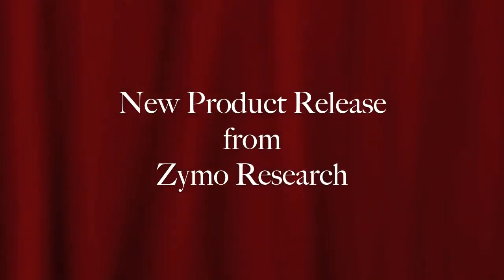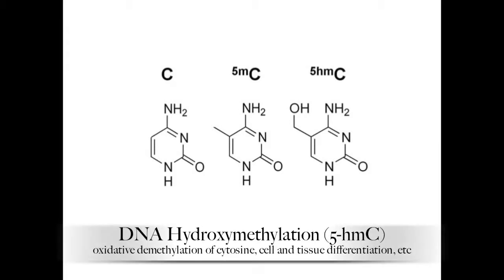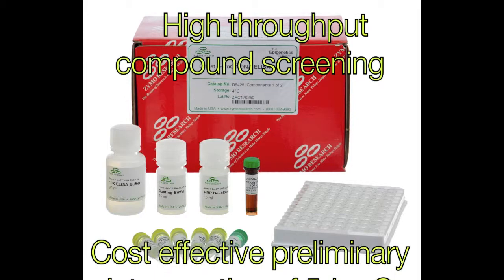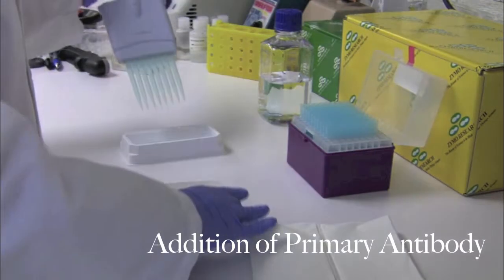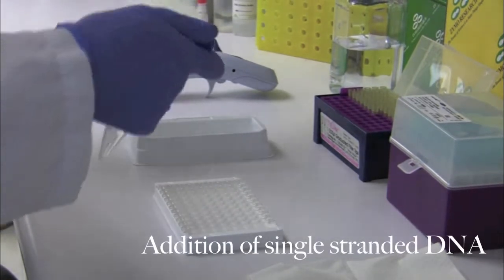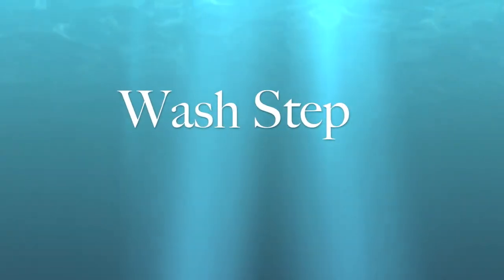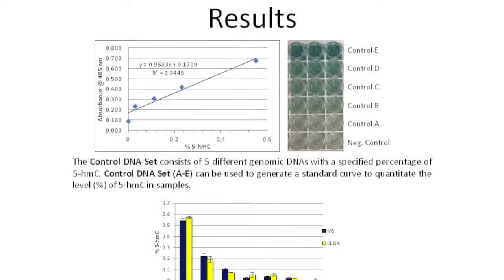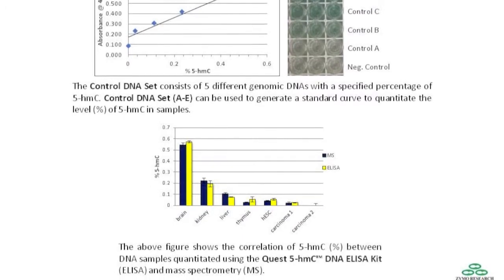High-Throughput 5-hmC Global Quantification with Quest 5-hmC DNA ELISA Kit | Zymo Research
A scientist from Zymo Research takes you on a journey with the Quest 5-hmC™ DNA ELISA Kit.  A sensitive and specific product that can be used to accurately detect 5-hmC DNA in a variety of samples. The kit is compatible with a wide range of input DNA including intact vertebrate, plant, and microbial genomic DNA, as well as enzyme-digested and mechanically sheared fragments. The Control DNA Set included with this kit has been calibrated to accurately quantify the percent 5-hmC in sample DNA by use of a standard curve. Also, the fast, streamlined workflow is ideal when analyzing/screening large numbers of samples.